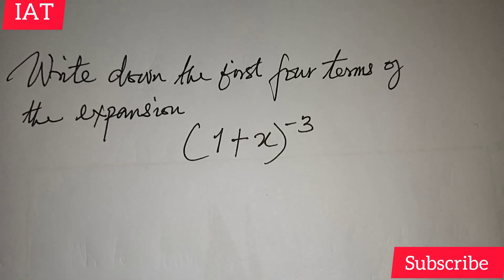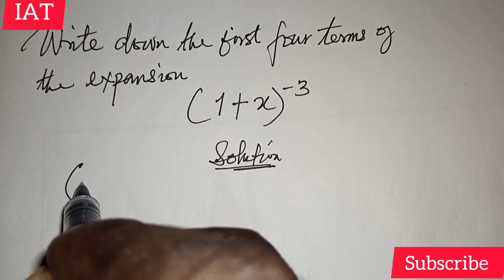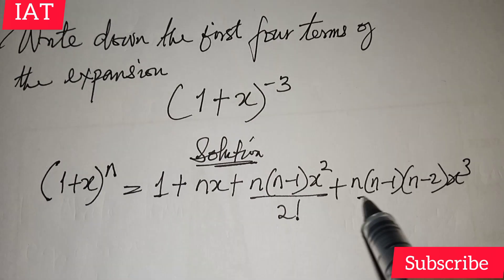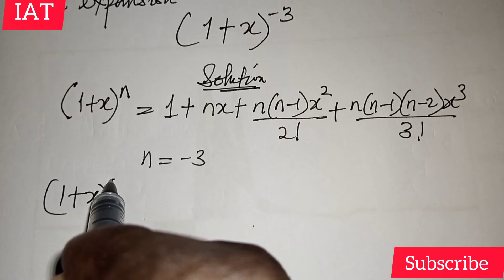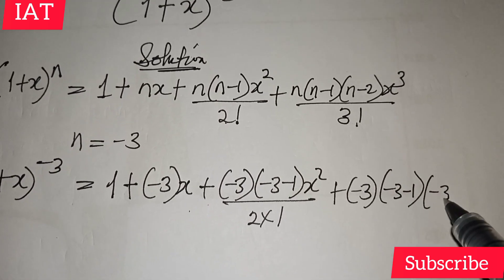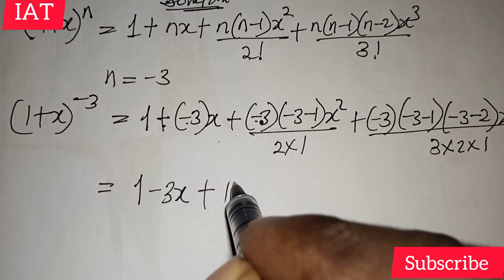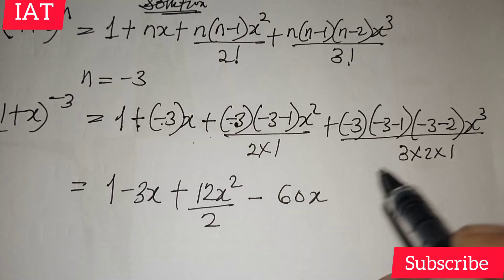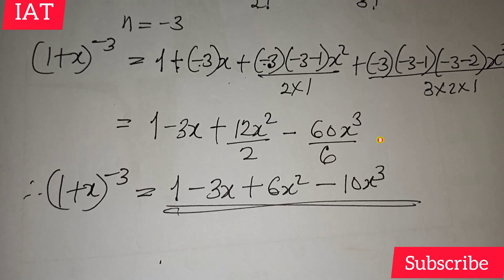Write down the first four terms of the expansion-Binomial Theorem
In algebra, the binomial theorem (or binomial expansion) describes the algebraic expansion of powers of a binomial.

To understand the basis of the Binomial theorem, watch this video

This video will also help